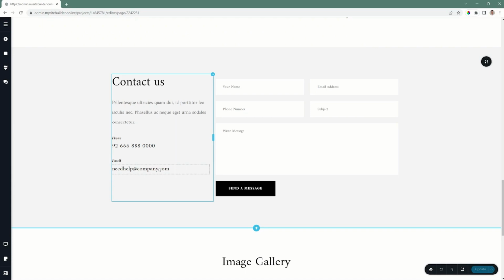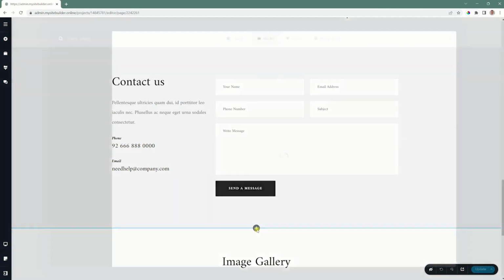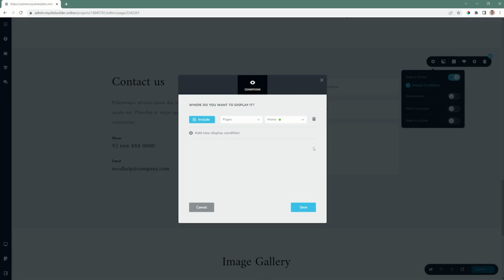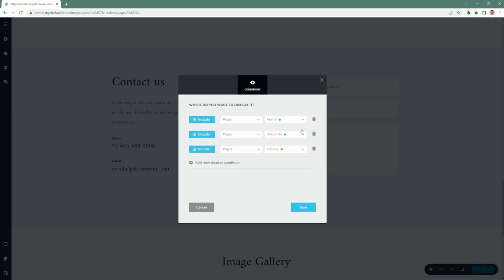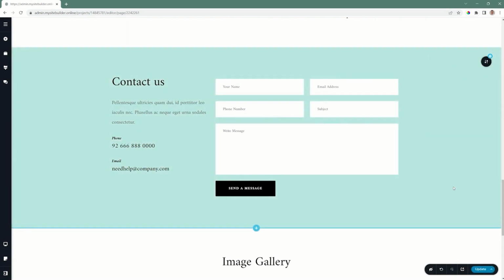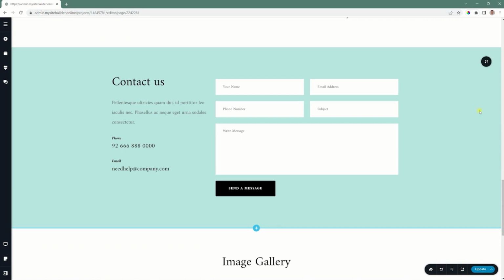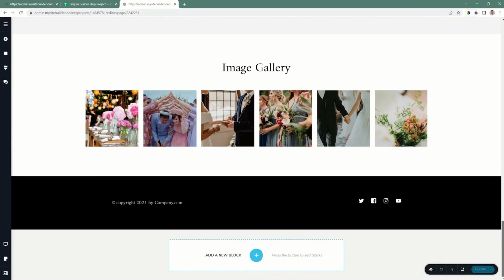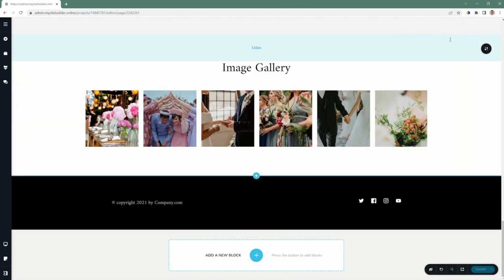.::Architect Builder::. Global Blocks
In this lesson, we show you how global blocks and block display conditions work in the Architect Builder. You'll use this functionality for headers, footers, or any repeating blocks that you have on your website.

Start creating a website builder with the /lite/ site. Whether you're a freelancer, marketer, or business owner, the /lite/ site is the perfect solution.